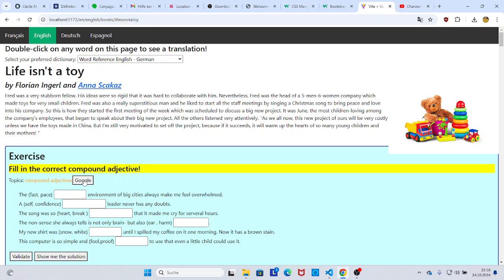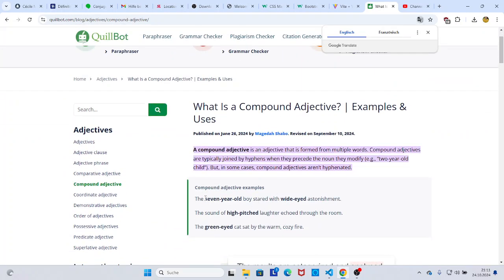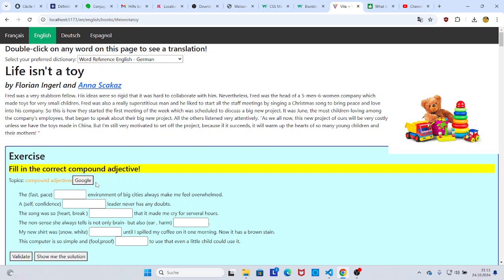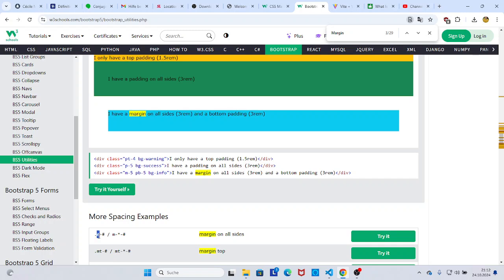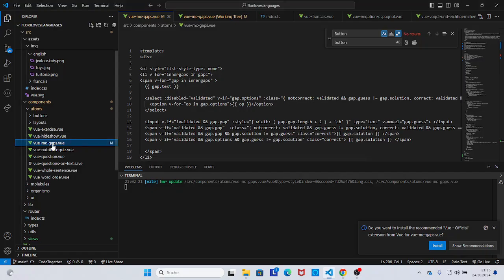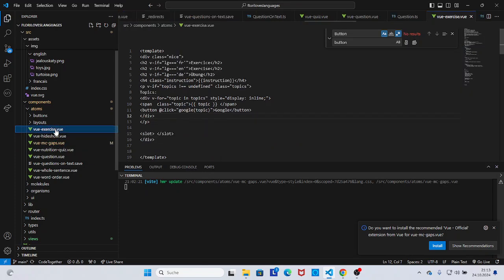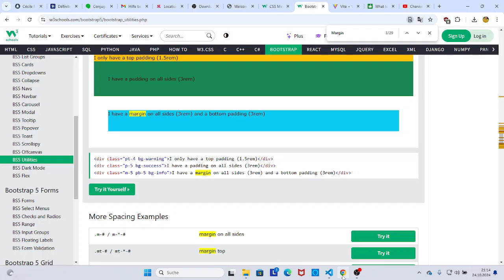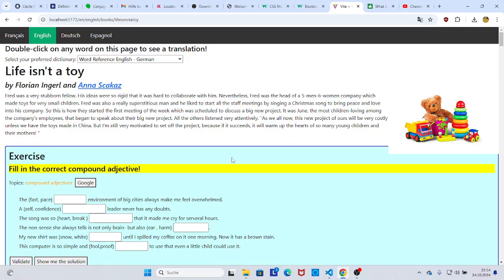Add margin to a button with Bootstrap's margin utility class